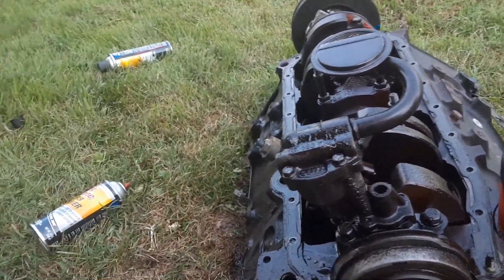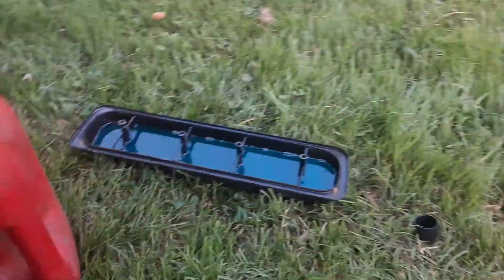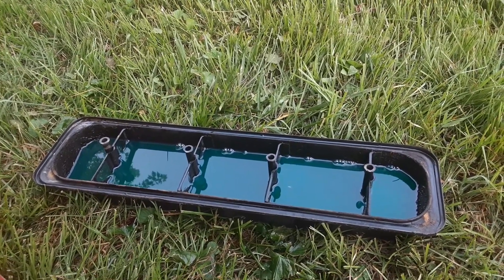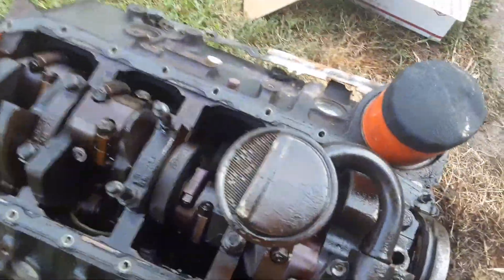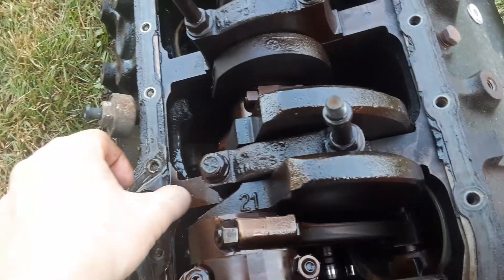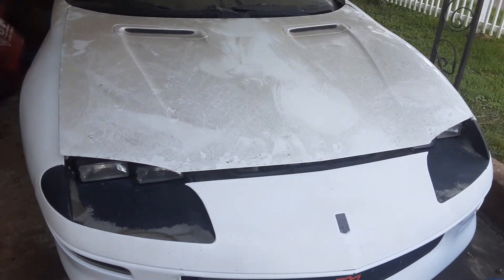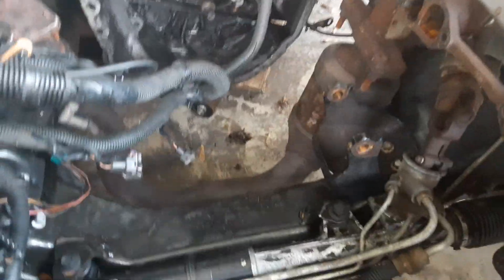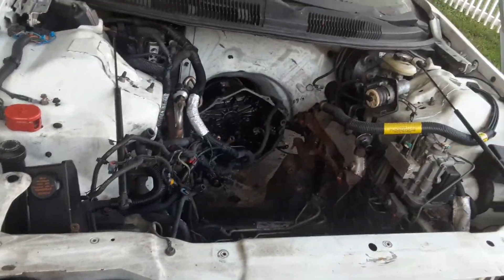LT1 pt.8 Soaking Parts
This video I pull the oil pump, soak the oil pan, valve covers, and other components. I cleaned everything with brake parts cleaner, and then soaked them in diesel. It's a old mechanic trick. let's see if it works. If not I'll drop them off to be hot tanked like before. I'm curious if this actually works.

This is my 1997 Z28 Camaro. LT1 blown head gasket. Manual, 6-speed, M6, T-56, and all the other little abbreviations for just a manual transmission people use on the forms... Last year of the 2nd gen sbc. Started tearing down my engine. More videos to come. I should recorded disassembly of the whole engine, but it's too late so I caught what I could. I've neglected this engine and car for over 8 years. it went down in April 2014. I've slowly bought all the parts for it throughout the years. With work, bills, and life in general it's been almost impossible to find time and money. If it isn't the weather or being tired, it's something else. This will be videos of the revival on my 30th anniversary Camaro.